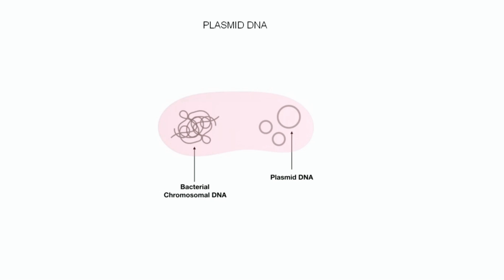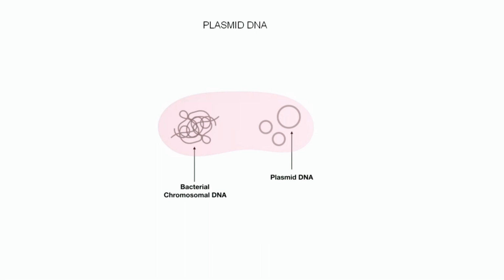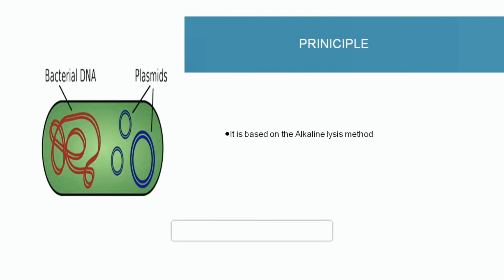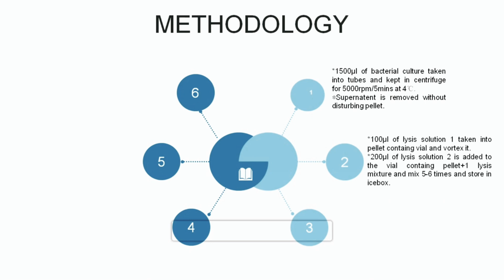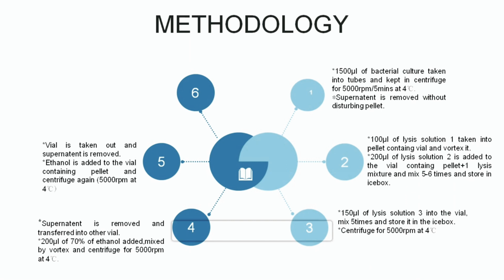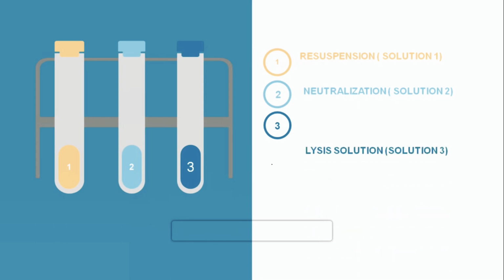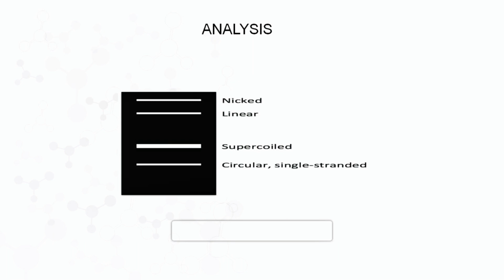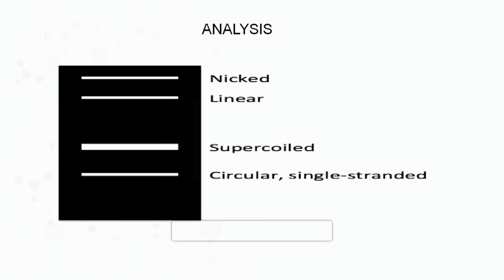Isolation of plasmid DNA from bacteria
The video is about isolating plasmid DNA from bacteria and visualizing it under UV-Transillluminator